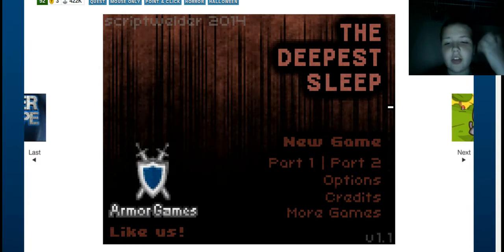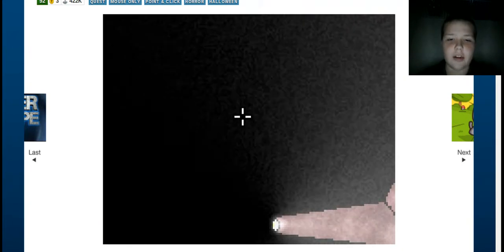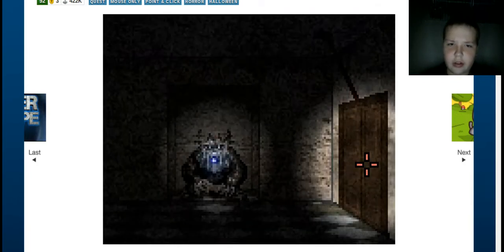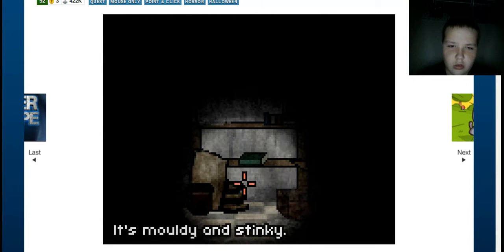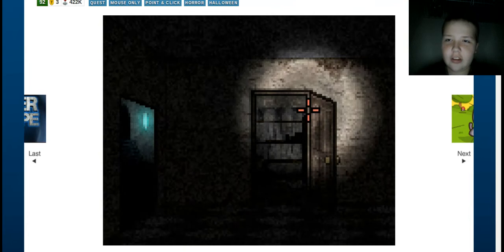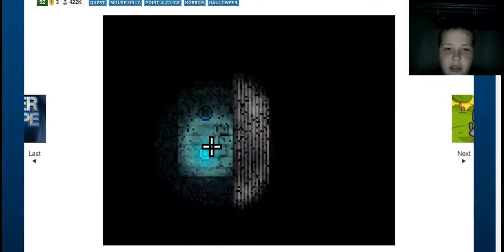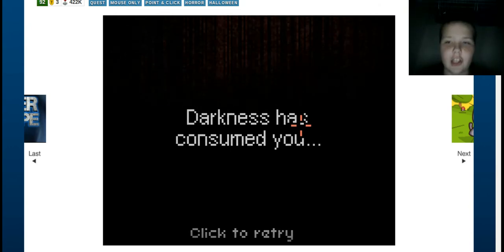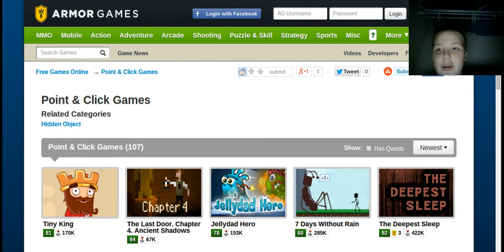Deepest Sleep P1:I ALREADY DID THIS....